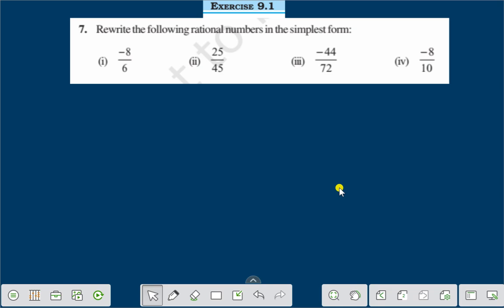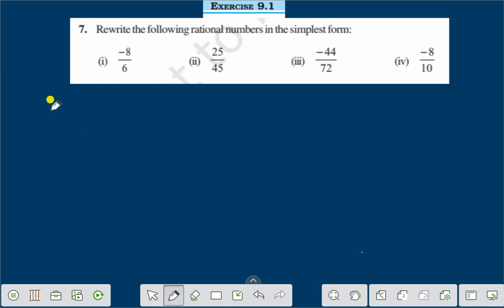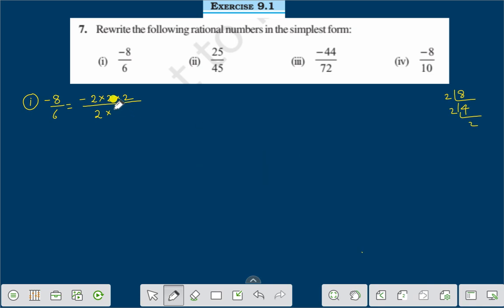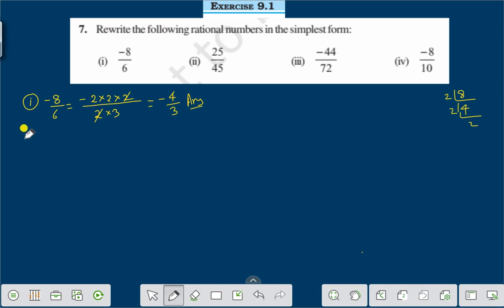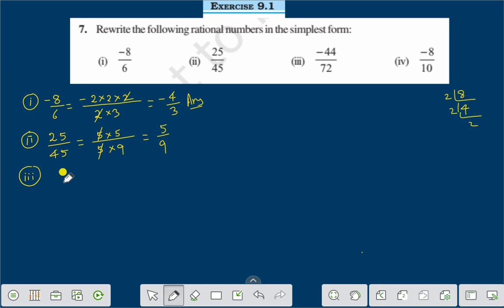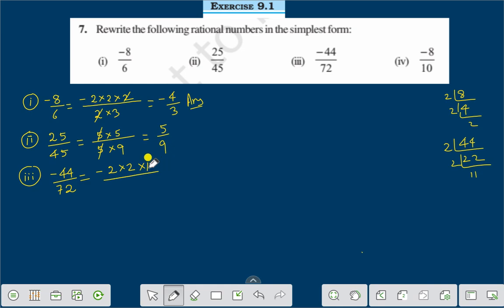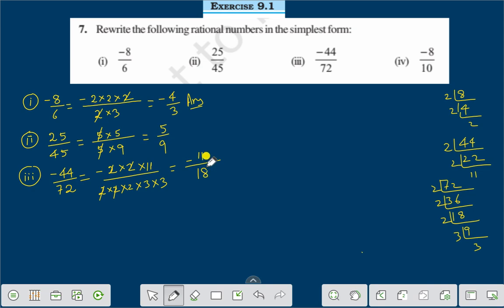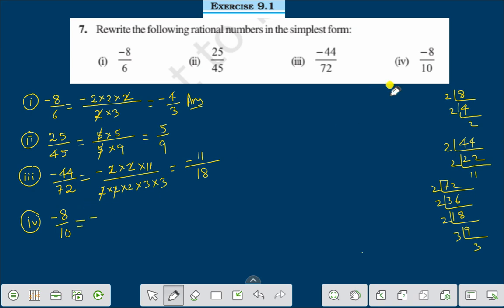EX- 9.1 ,Q.NO- 7 CH-9,CLASS-7 ,RATIONAL NUMBERS,MATHS,NCERT,CBSE